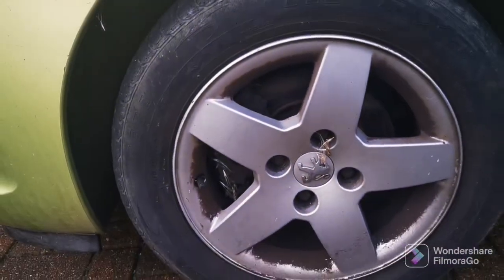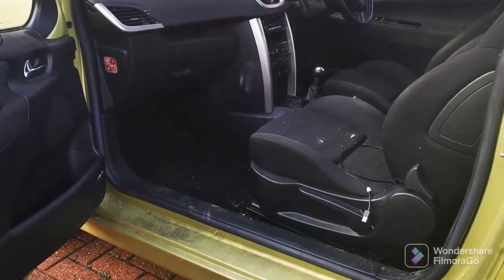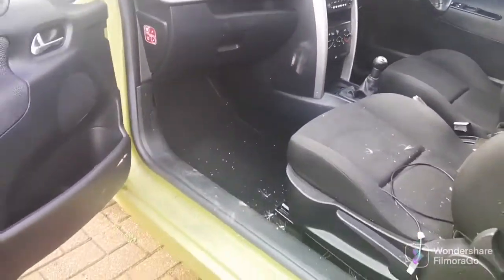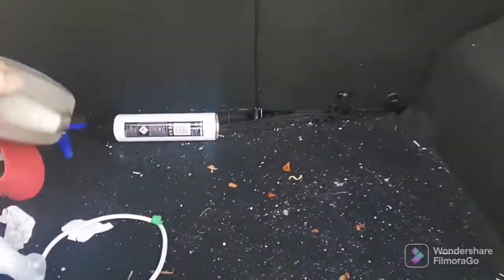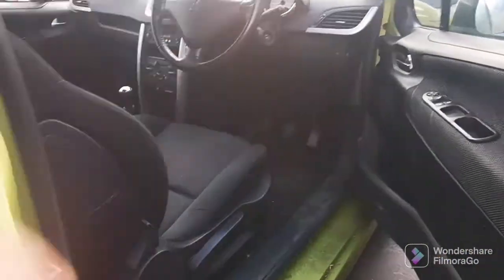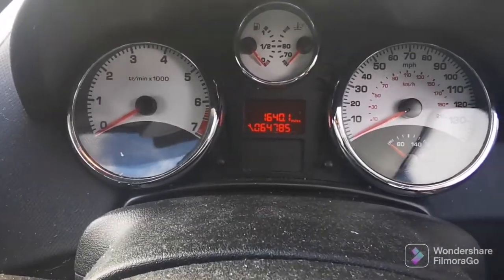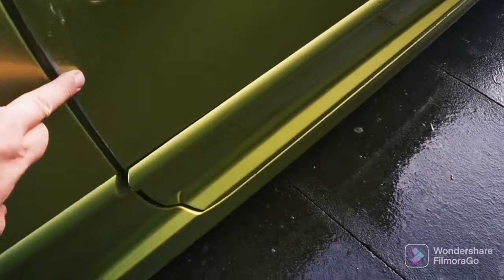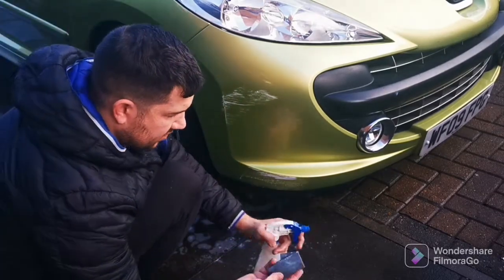another car to the collection can you guess what it is????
Picked up another, alloy wheel cleaning and washing